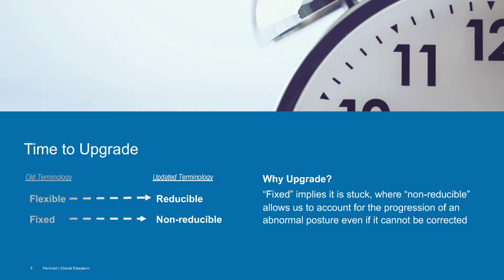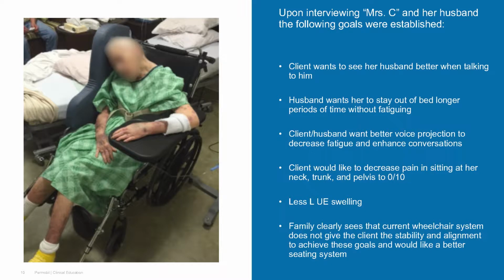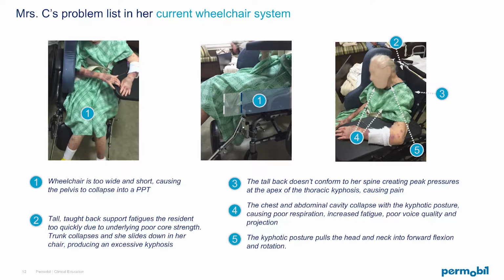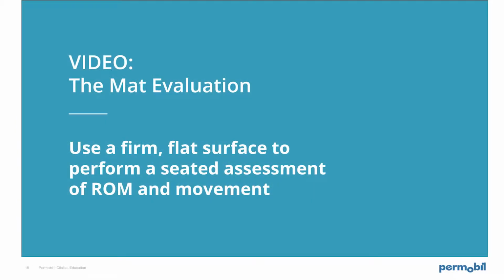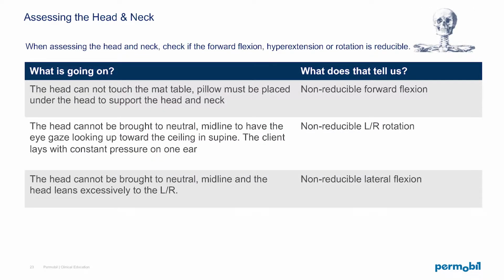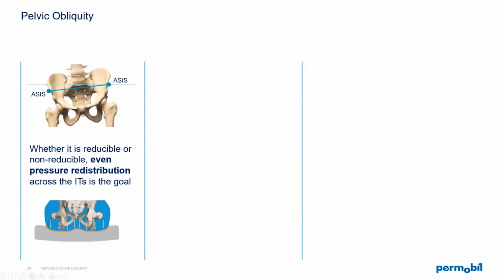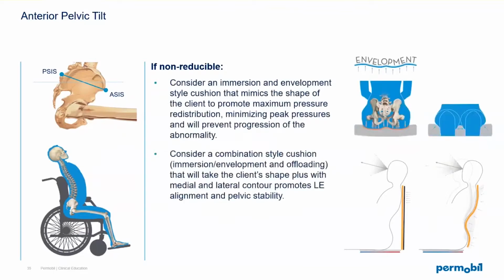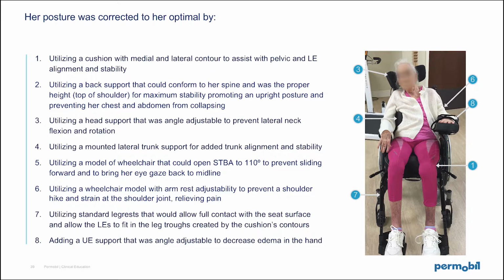When a Postural Abnormality is Reducible vs. Non-reducible, A Direct Supply Webinar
This webinar was recorded October 23, 2019 and features Ana Endsjo, National Education Manager for the Long Term Care Division at Permobil, along with Kelly Sullivan, Senior Product Consultant at Direct Supply

In this webinar, attendees will upgrade their terminology and evaluate why seating specialists refer to a postural abnormality as reducible versus non-reducible. We will discuss when and how to correct or accommodate each of the five postural abnormalities.

Notice: This video is intended to provide information to Direct Supply’s customers, does not constitute medical or legal advice, and is not intended for use in the diagnosis or treatment of individual patients or conditions, or as a substitute for the advice of a licensed medical professional. Direct Supply specifically disclaims all responsibility for any liability, loss or risk, personal or otherwise, which is incurred as a consequence, directly or indirectly, of the use and application of any of the material in this video. You may not modify, copy, reproduce, upload, transmit, publicly display, prepare derivative works based on or distribute any part of this video.